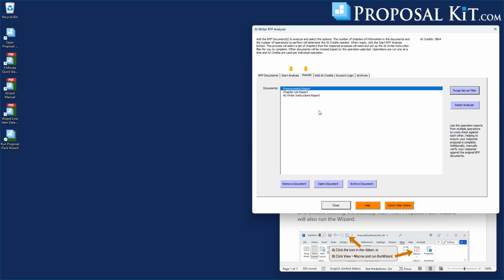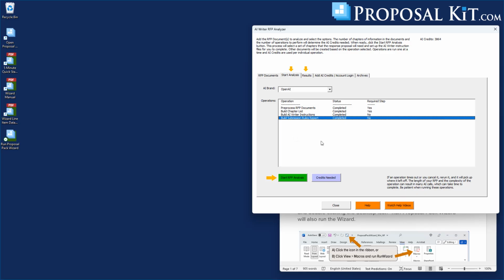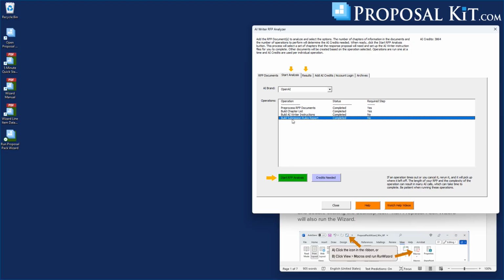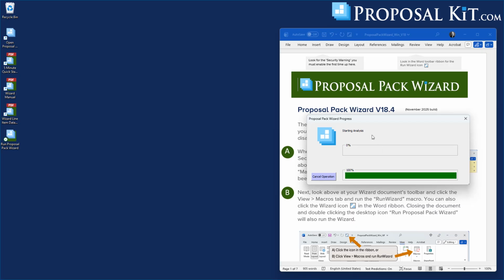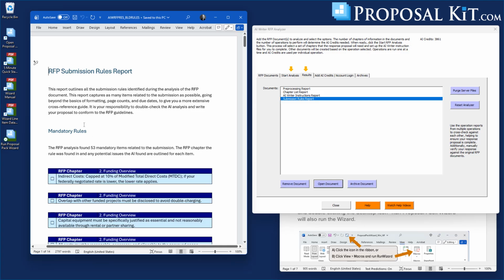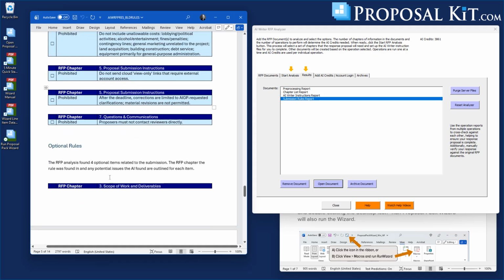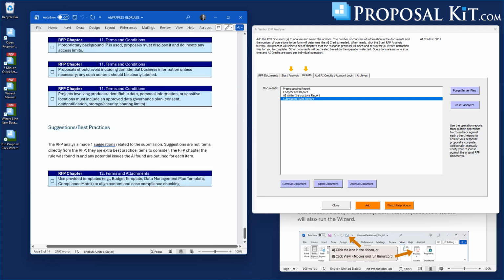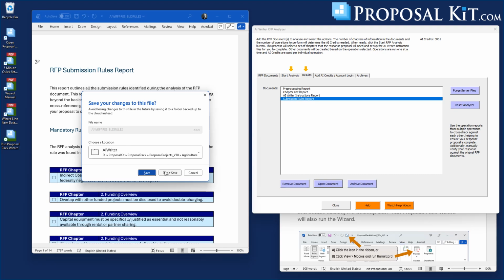RFP Analyzer - Submission Rules Report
This video illustrates the Proposal Kit's RFP Analyzer - Submission Rules Report and how it is created and used in the Proposal Pack Wizard software.